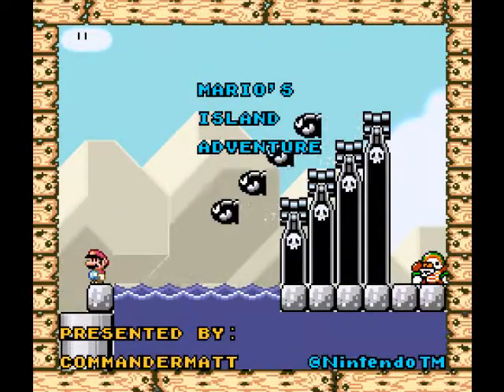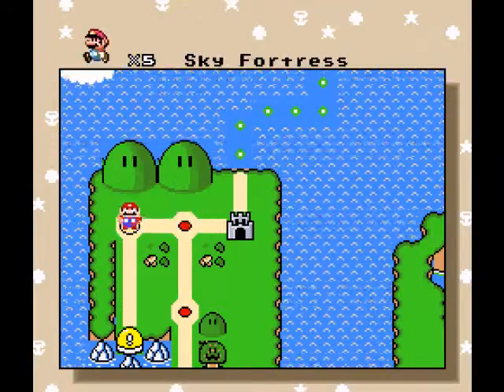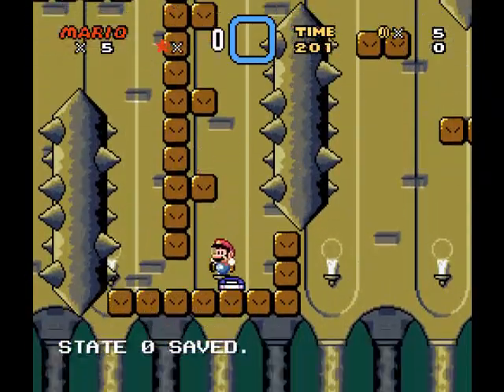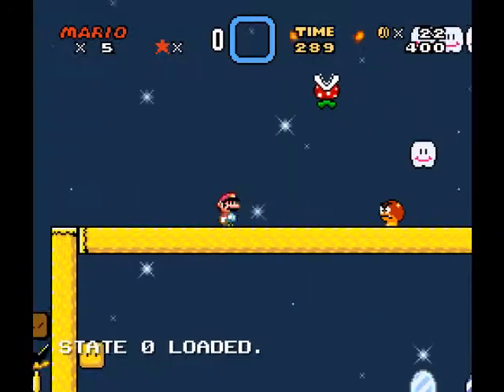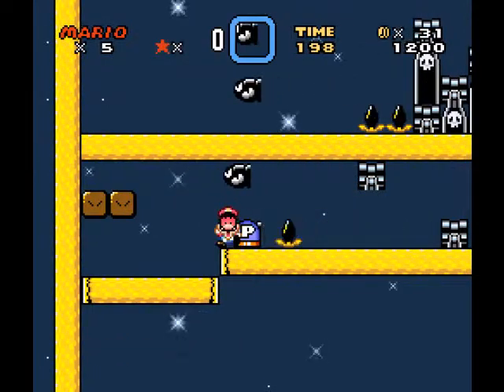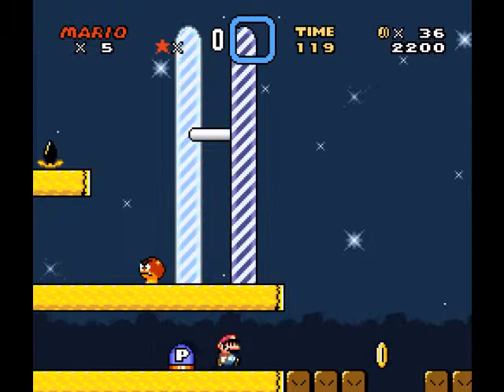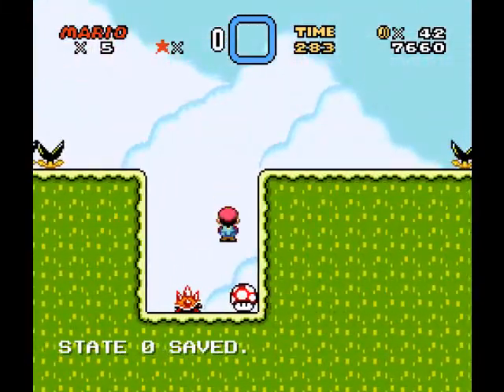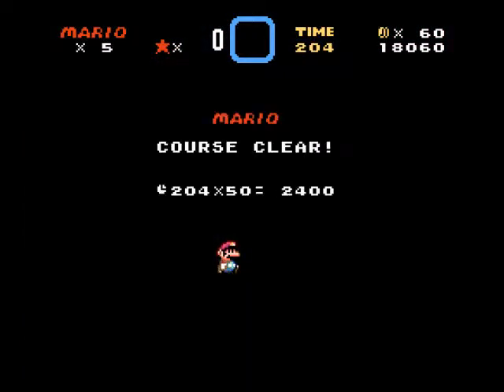Sky Fortress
We play a level from my rom-hack to celebrate my birthday :)